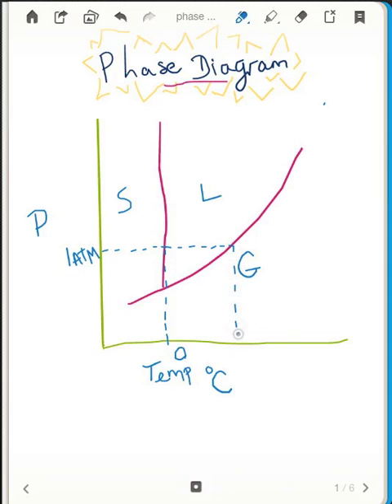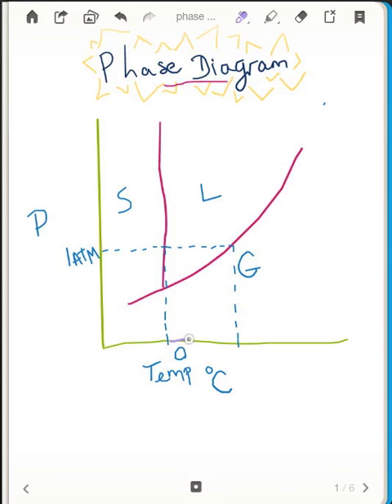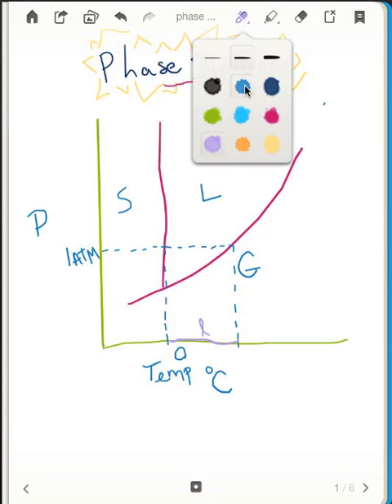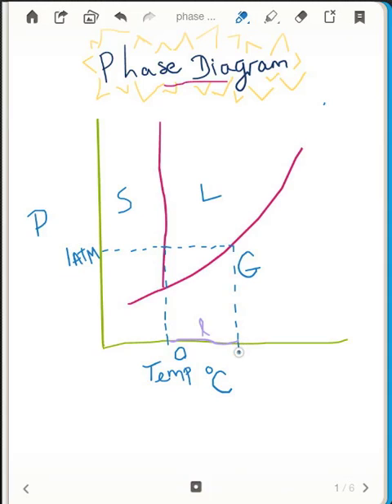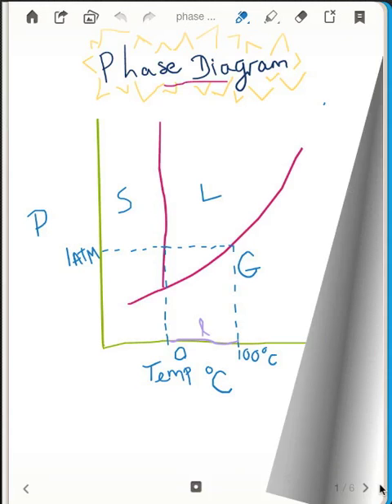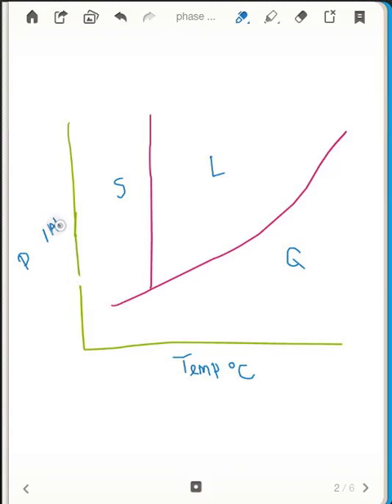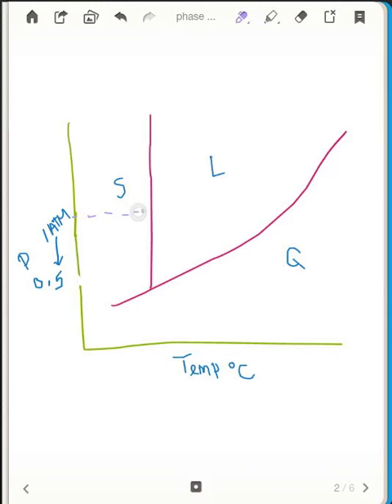Phase Diagram, Rotovap, and Pressure Cooker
Phase Diagram, Rotovap, and Pressure Cooker explanations.